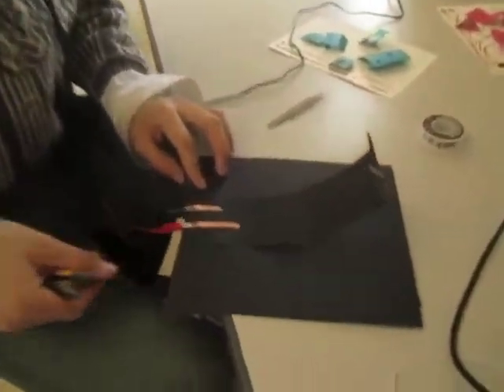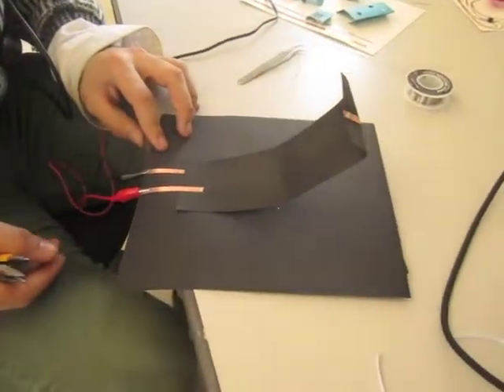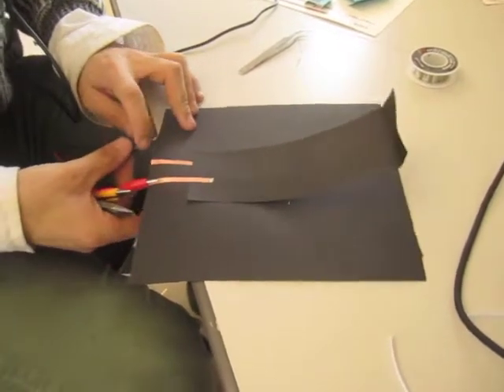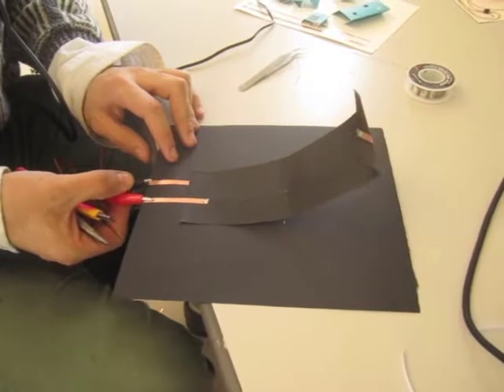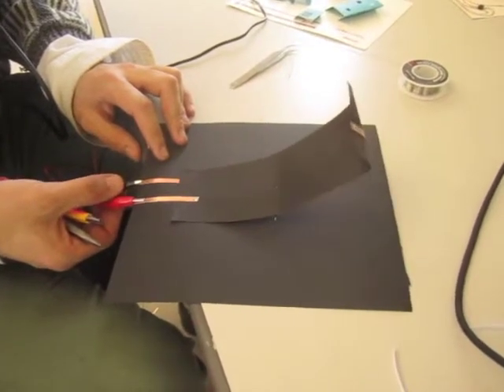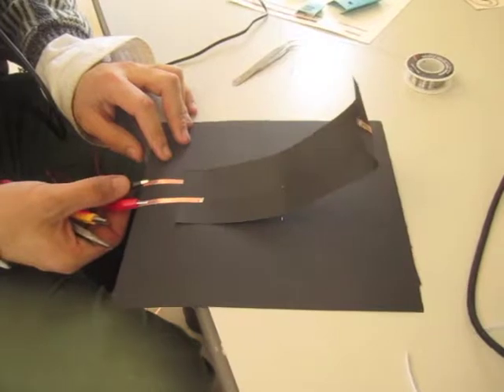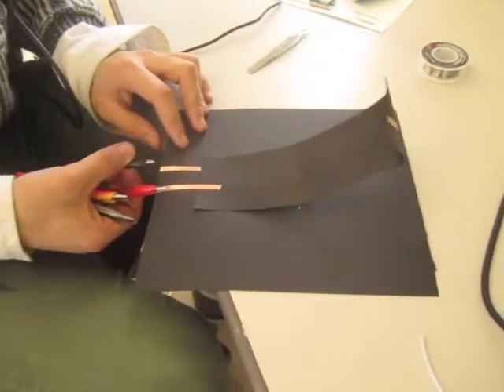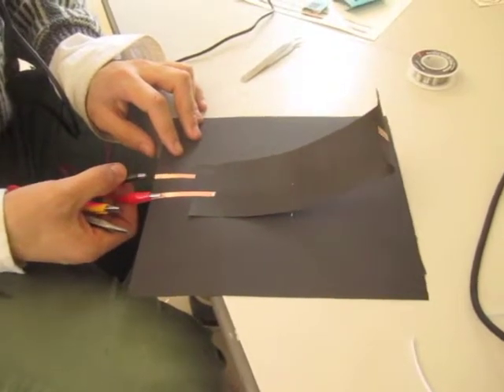SMA mechanism: curling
Testing flexinol wire by sewing it through a strip of paper.  Paper curls up when wire contracts.

Made by Connor Lynch as part of the paper-based electronics workshop at RISD.